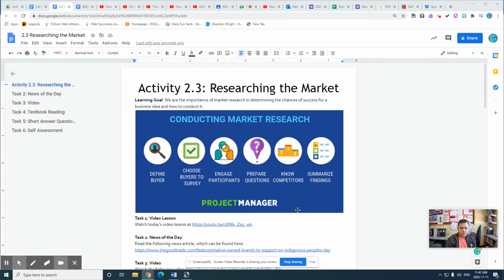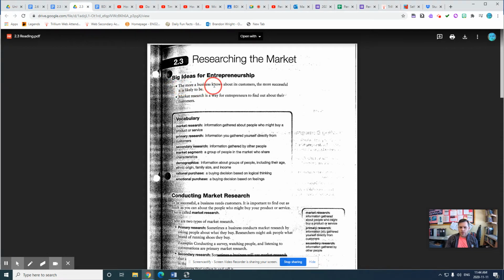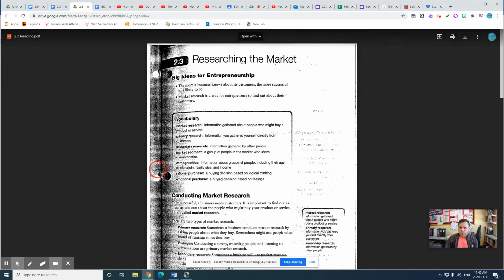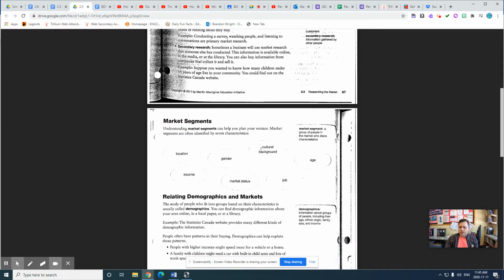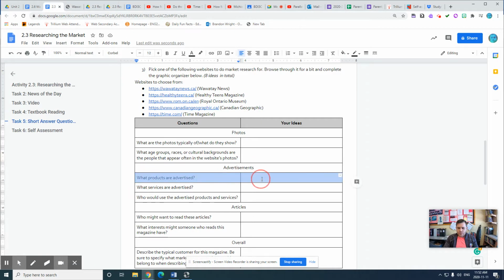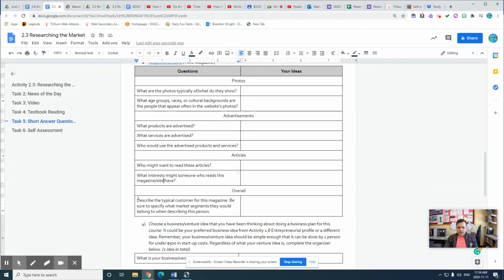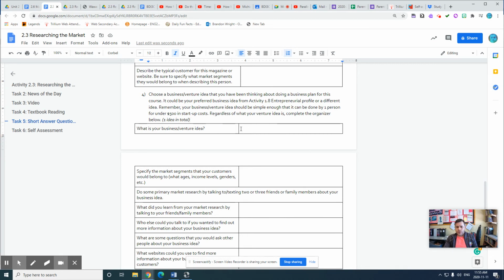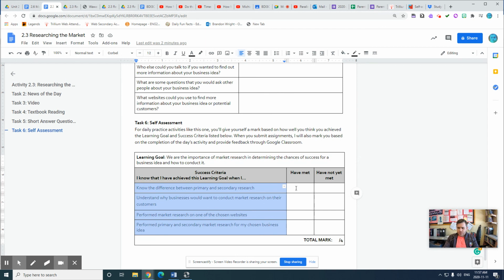BDI3C Nov. 20, 2020 - Activity 2.3 Researching the Market